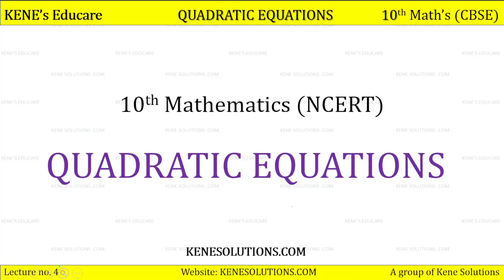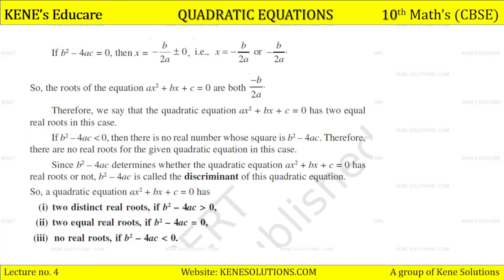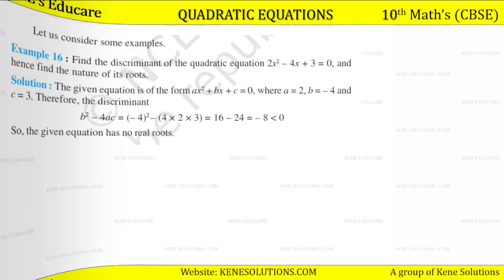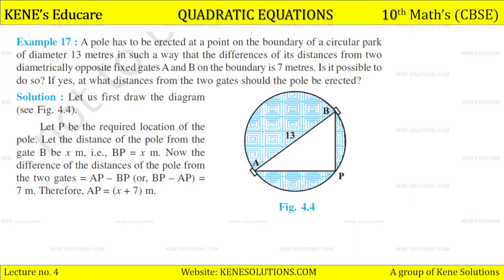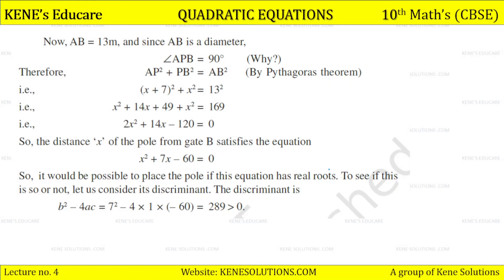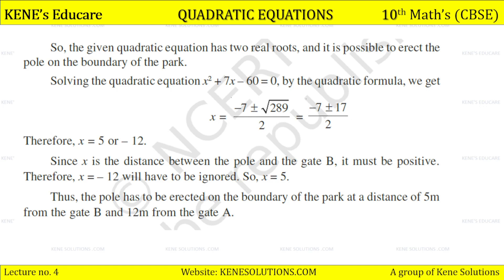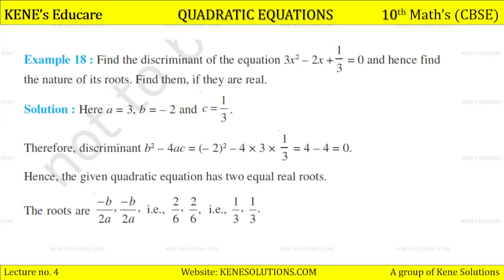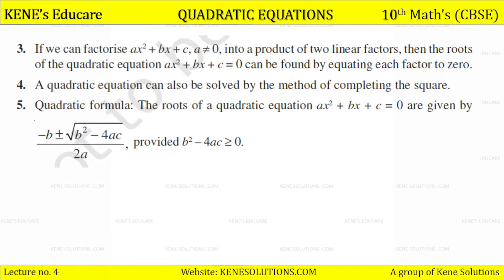Chapter 4 | Part 7 | Quadratic Equations | Maths | Class 10 | CBSE (NCERT)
Chapter 4 | Part 7 | Lecture no. 4 | Quadratic Equations | Maths | Class 10 | CBSE Board (NCERT)

Lesson    : Quadratic Equations
Subject    : Class 10 Maths Chapter 4
Book        : NCERT Maths